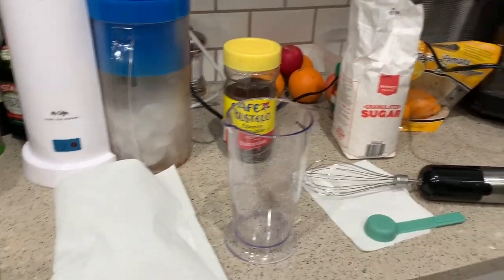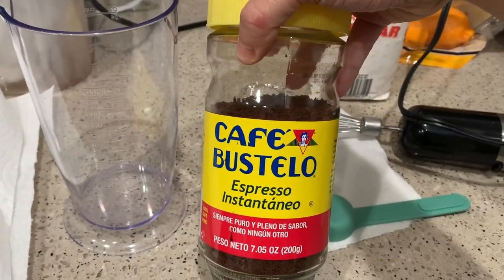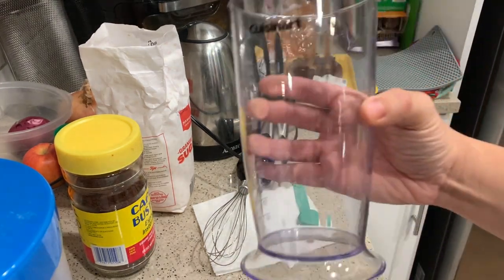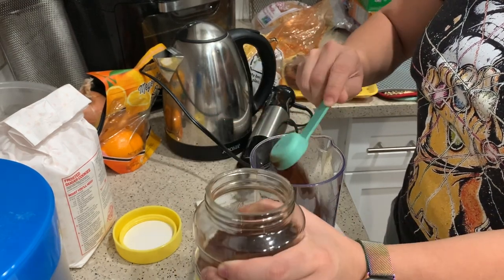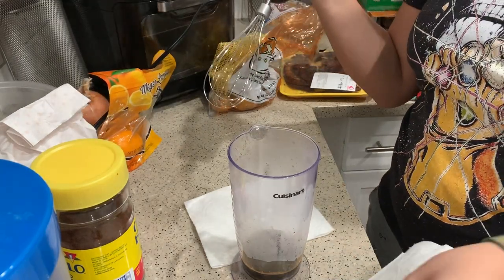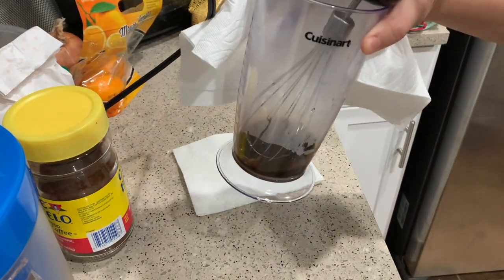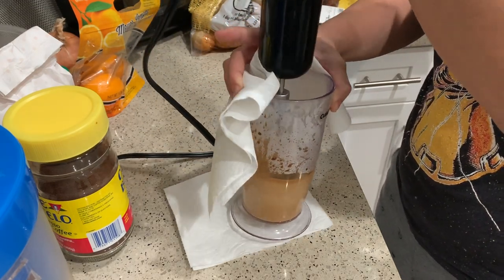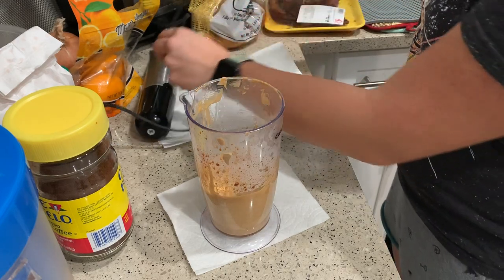Dalgona Coffee! - [Whipped Coffee]